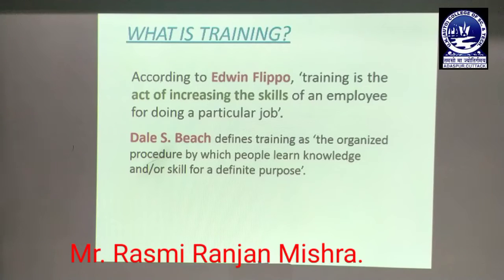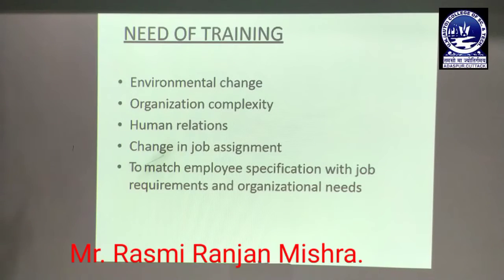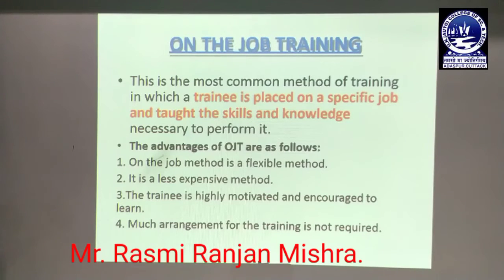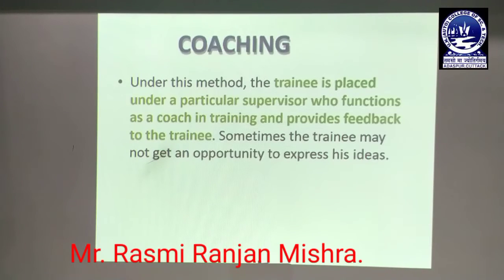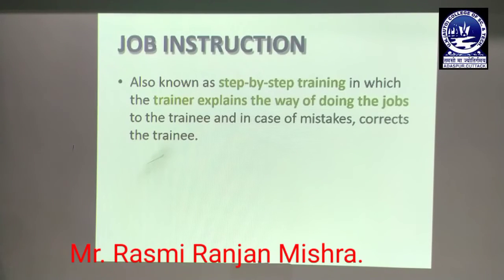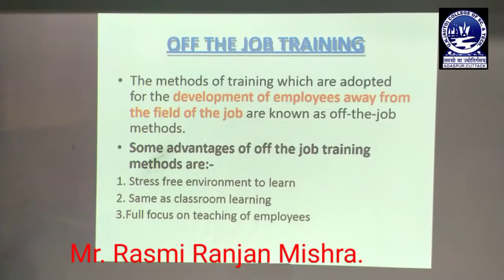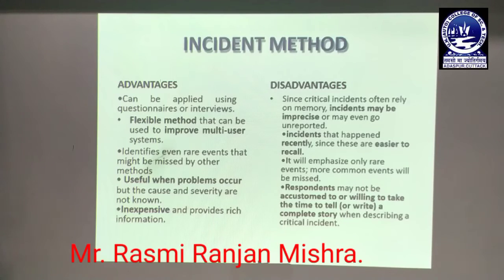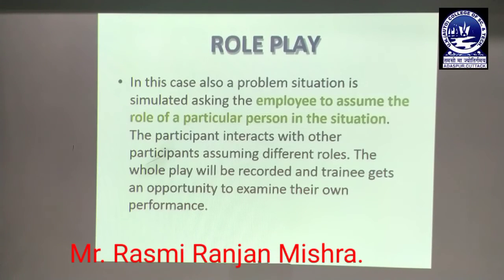Training | Methods of Training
This video describes Training | Methods of Training. This video is made by Mr.Rasmi Ranjan Mishra, Dept. of BBA.